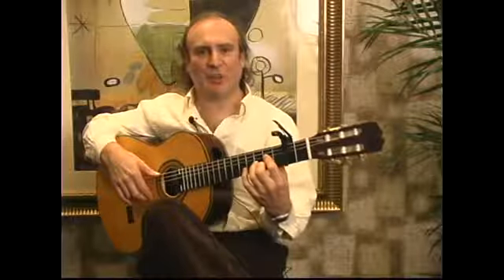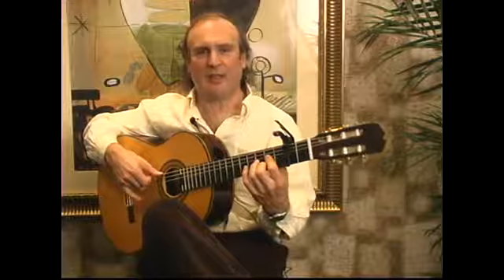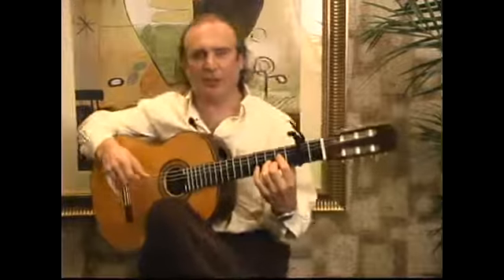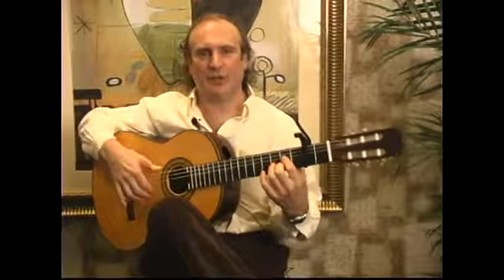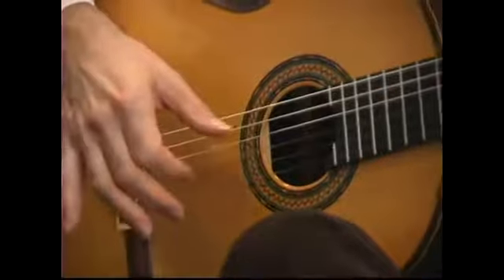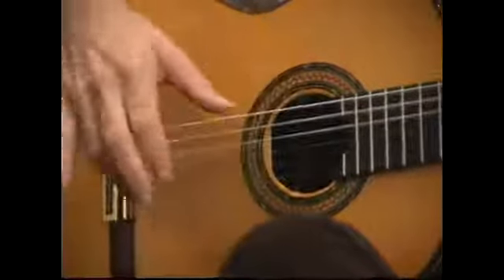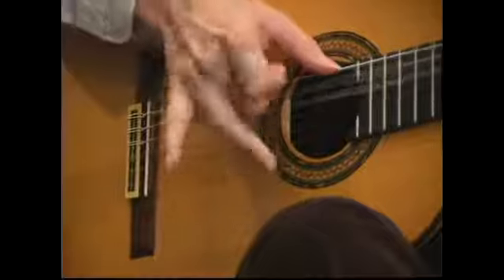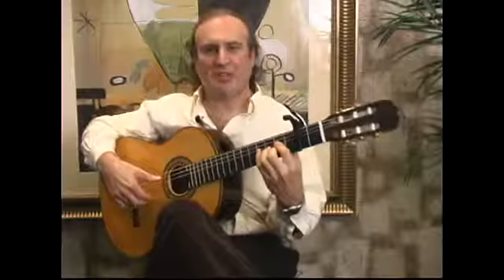How to Play the Three Finger Rasgueado in Flamenco Guitar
How to Play the Three Finger Rasgueado in Flamenco Guitar. Part of the series: How to Play the Flamenco Guitar. Learn about playing the three finger rasqueado on the flamenco guitar in this free guitar video.